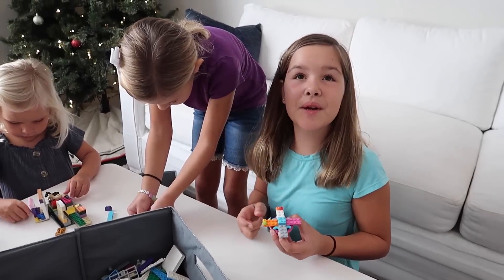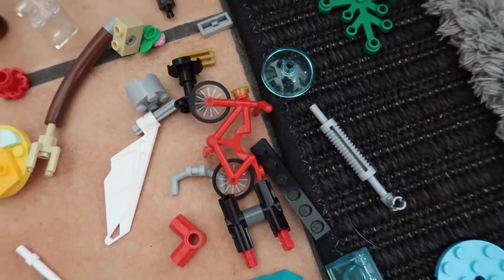🤪Tasty & BuildToGive with LEGO⭐️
Welcome to J House - an imperfect family working together towards a love filled home and meaningful connections. We focus on learning, serving, and playing together as a family. We (Jeremy and Kendra) have 5 little kids: Isaac (13), Elise (11), Caleb (9), Laura (7), and baby Janae (4).